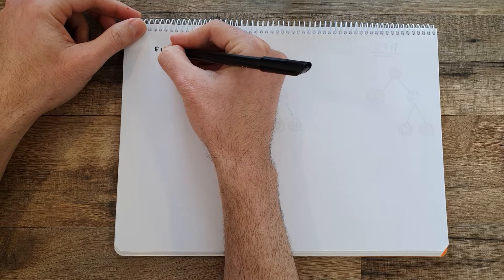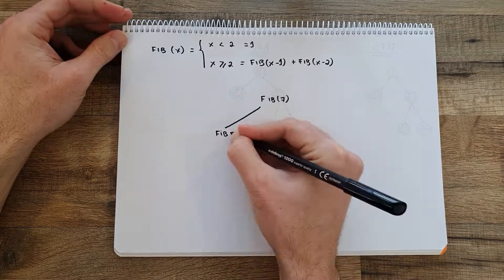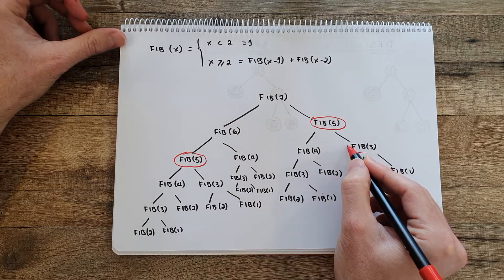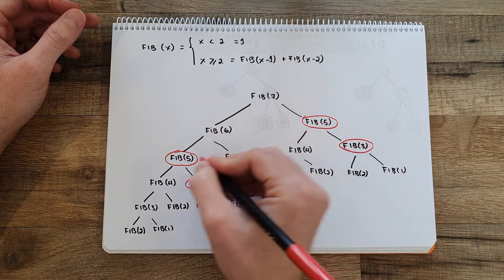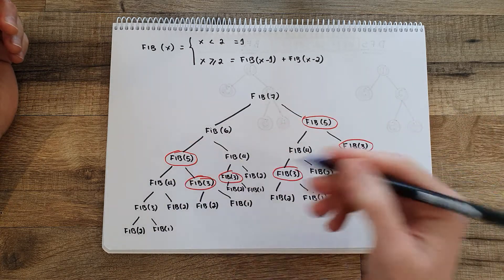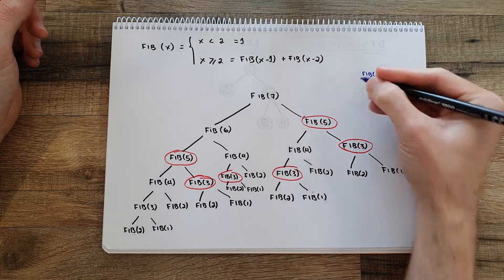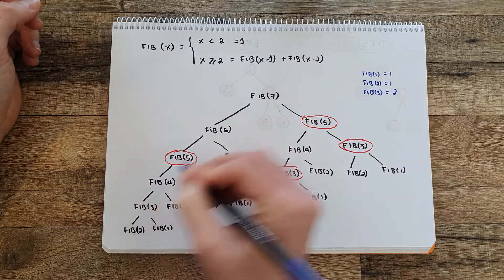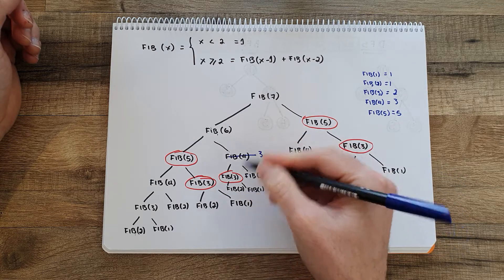Recursion and Dynamic Programming (in 5 minutes)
A quick explanation of Recursion and Dynamic Programming, their use, pros and cons and example on how to apply them.

This videio is an introduction to Recursion and Dynamic Programming which are some of the core computer science topics commonly asked during technical interviews. During this short explanation I will take you through an overview of the concepts as well as examples of recursive functions like factorial and fibonnaci.

I have other resources, like free to download (no registration needed) guides

Tell me what you think, if you like it or not, or if I missed something you'd like to see.